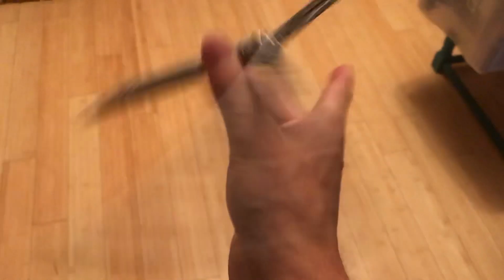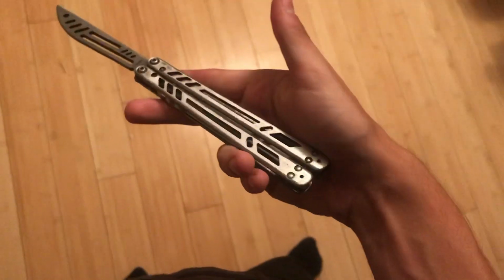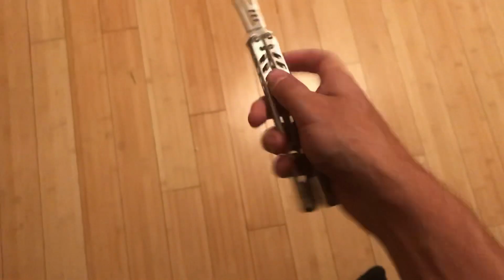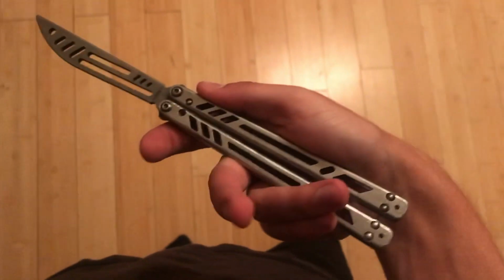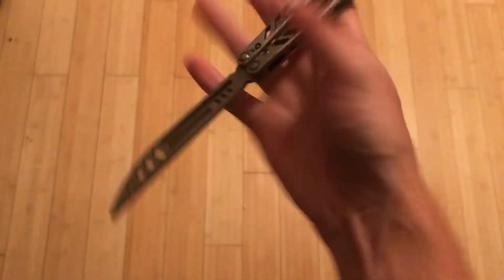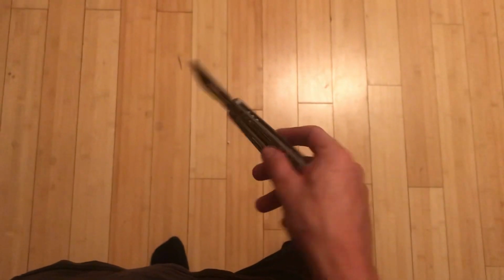Barebones trainer review (sort of)